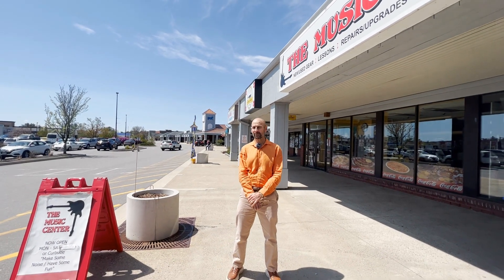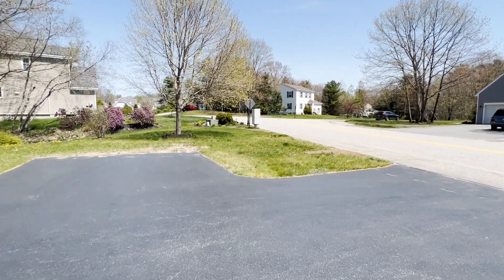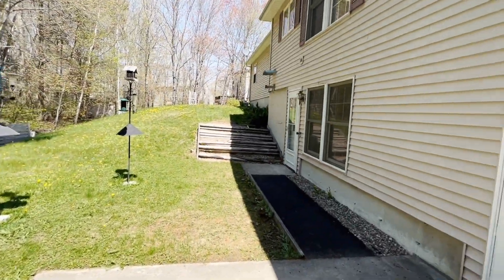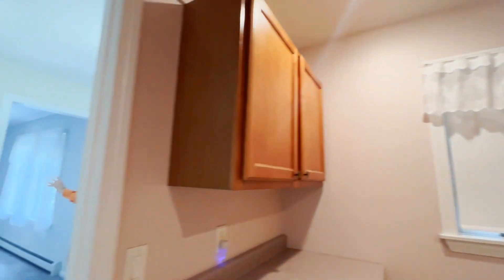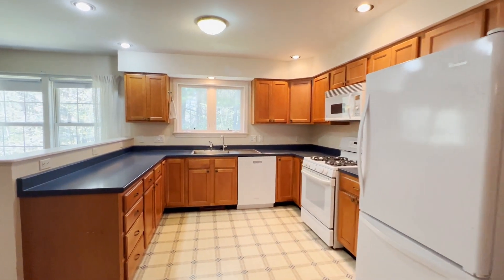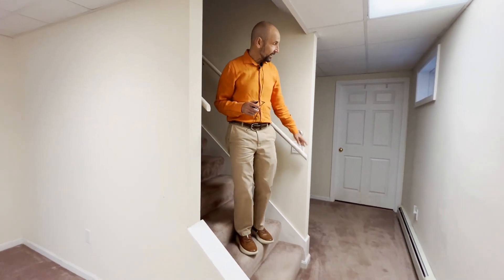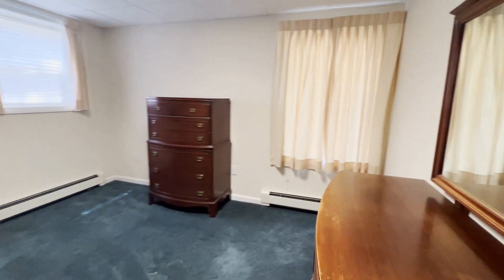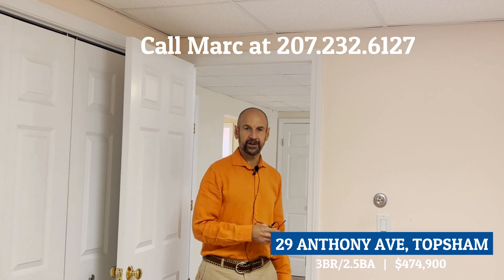29 Anthony Ave, Topsham, Maine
SOLD 7/19/23  $456,700
Single level living in prime Mid-Coast location (30 mins to Portland and 40 mins to Boothbay) at it’s best. Convenient to 95, Topsham Fair Mall and Bowdoin College. This three-bedroom spacious ranch offers many possibilities. The main level has a large living room, family room, kitchen, laundry, primary suite with full bathroom and a powder room. The lower level has 2 additional bedrooms, each with their own sink, another full bath plus a bonus room, tons of storage and a workshop. All of that plus a heated oversized 2 car garage and asphalt paths that surround the house make this the perfect place to call home. This home has even been pre-inspected for the buyer’s convenience.